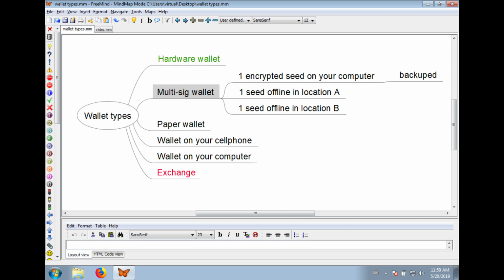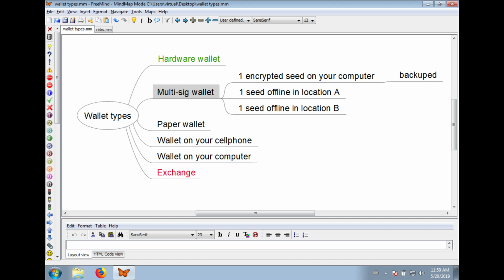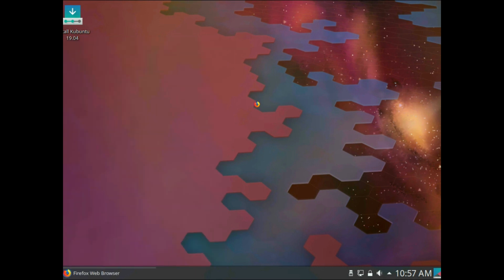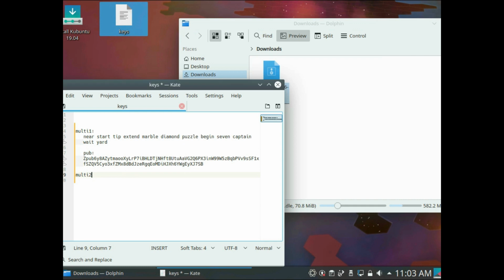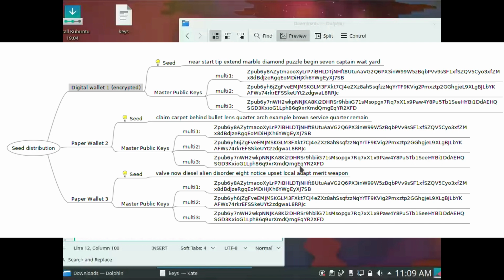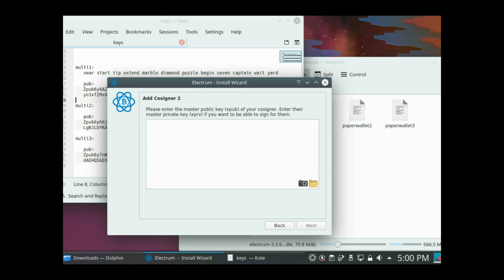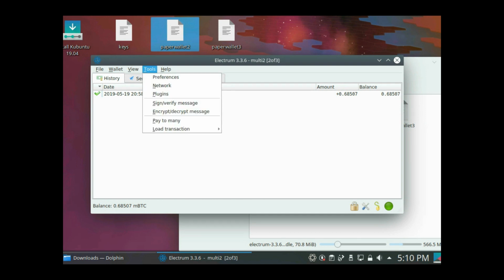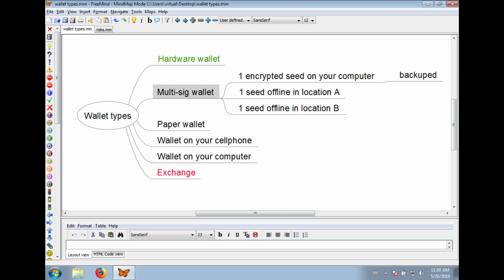How-To Create a Secure Multi-Signature Bitcoin Wallet with Electrum - Cold Storage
How-To:
- create a Multi-Signature (2/3) Bitcoin wallet in a Live-Linux environment
- receive funds
- send funds (with 2 cosigners)
- distribute the seeds/private keys to increase security and convenience.

Do NOT use any of the seeds shown in the video!